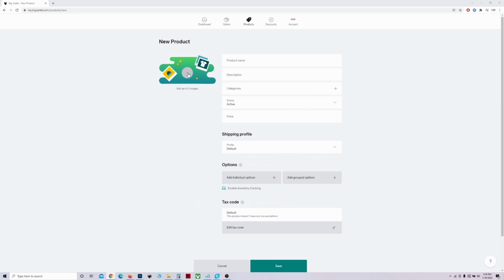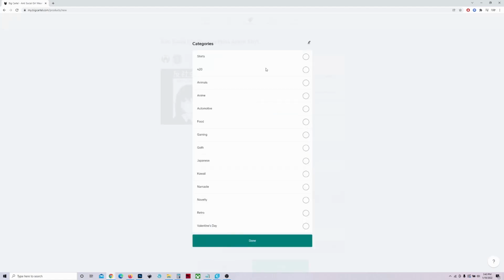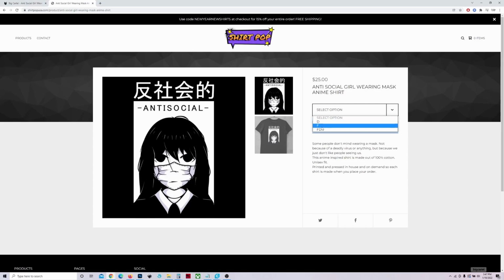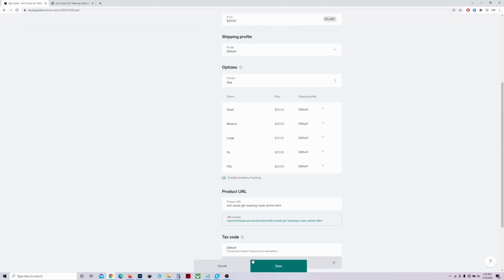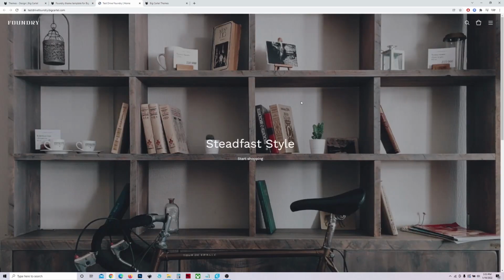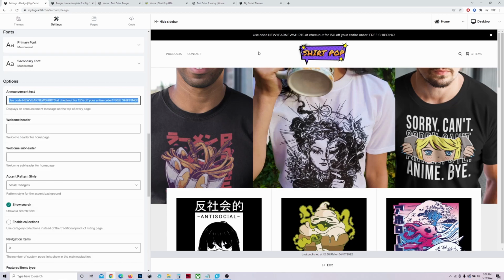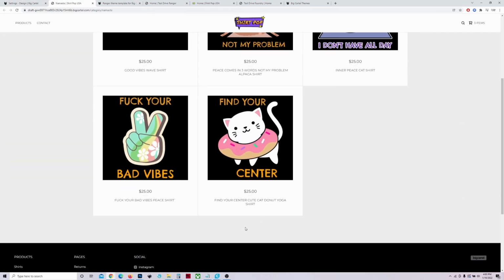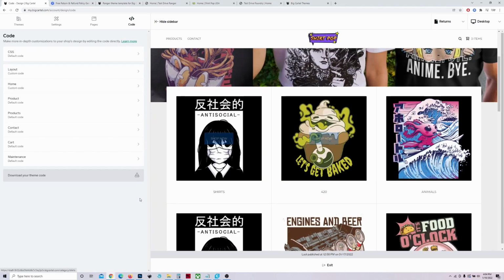How to start an online T-Shirt Business Episode 2 | Adding products and a theme on Big Cartel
In today's video we will be continuing our series on starting your own online t shirt business. Today we will be adding a product and editing the theme!

Suppliers:
Heat Transfer Warehouse (My main supplier for supplies)

My Equipment:
16 x 20 HPN Signature Series Auto Open With Pull Out Drawer